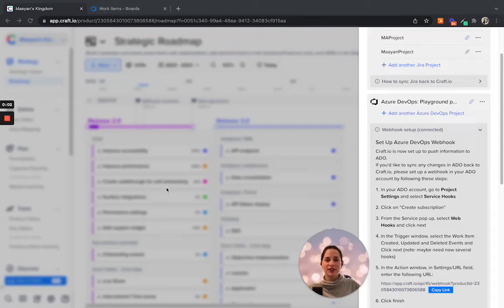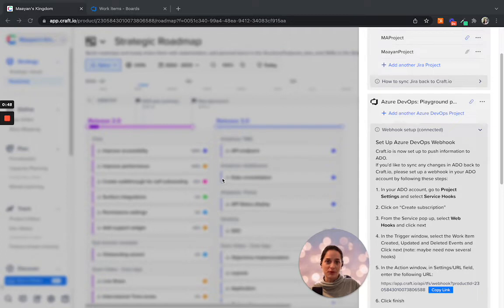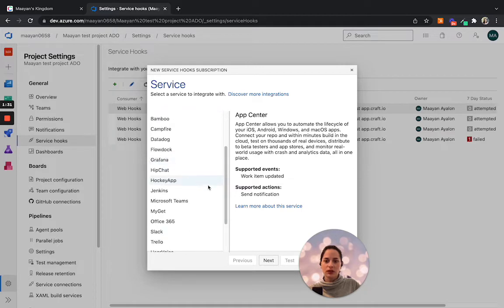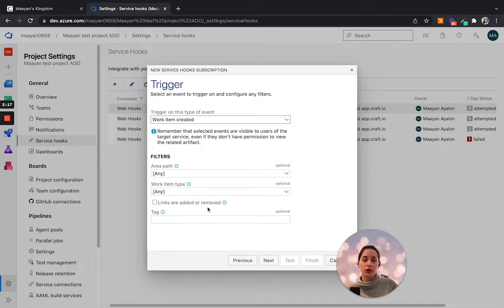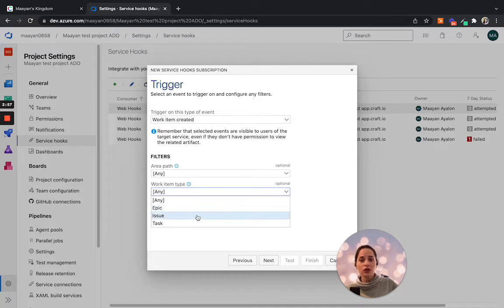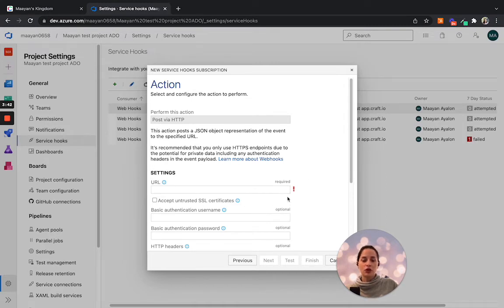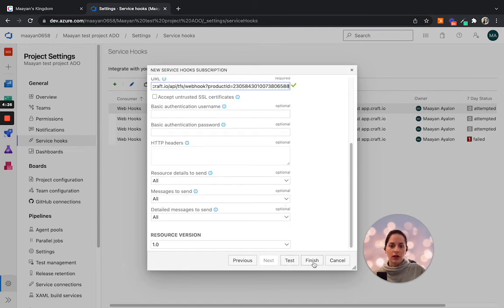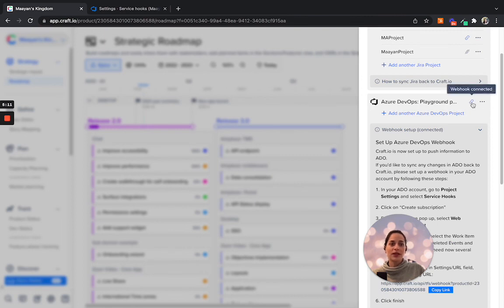How to create Azure DevOps webhook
Watch how to connect Craft.io and Azure Devops through Azure Devops Webhook. The integration will set up a full integration between Craft.io and ADO.

Link to creating a free account in the first comment.